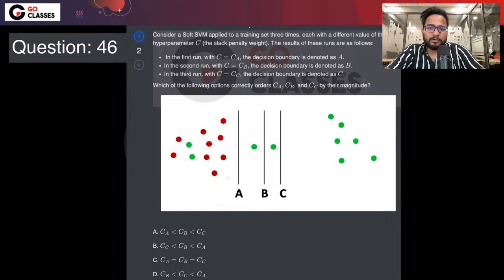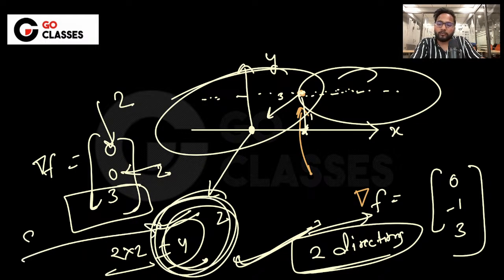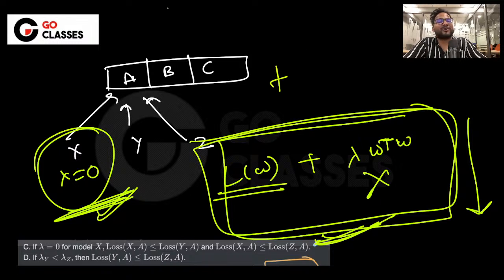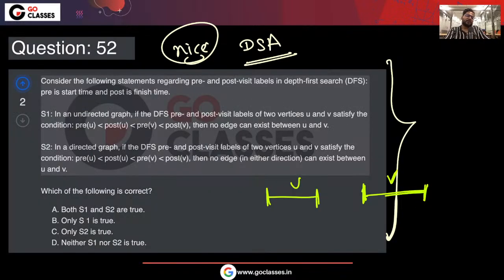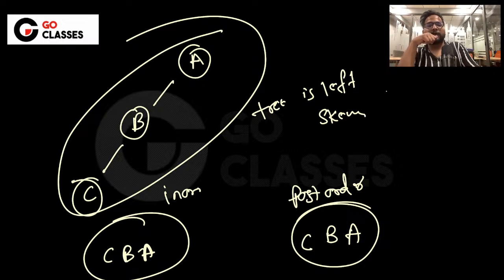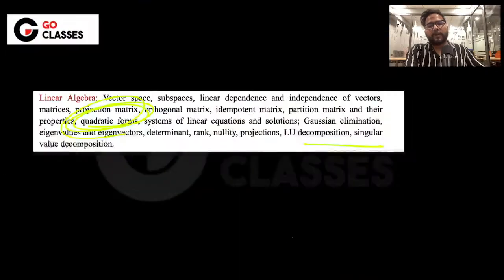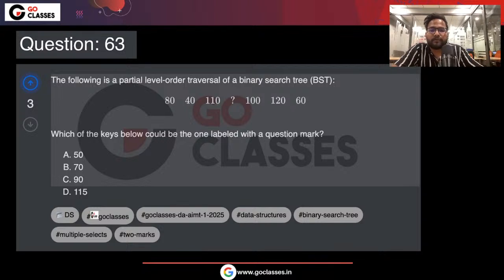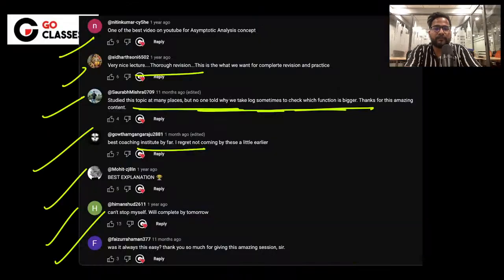AIMT -1 | Solutions Part 2 | GATE DA | Detailed Solution | Machine Learning | All India Mock Test -1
The Most Anticipated AIMTs- GO Classes  GATE DA AIMT 2025

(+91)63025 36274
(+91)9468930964